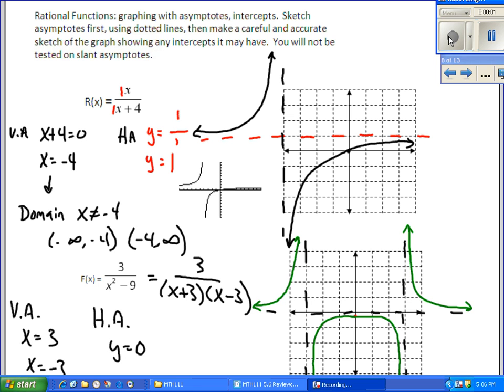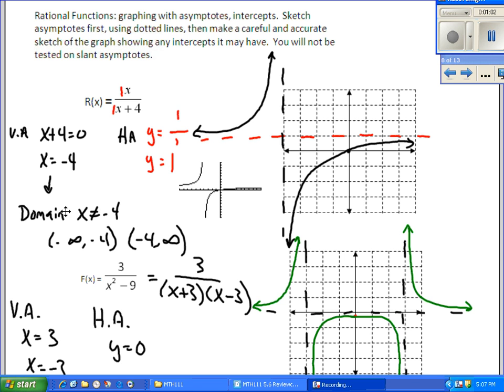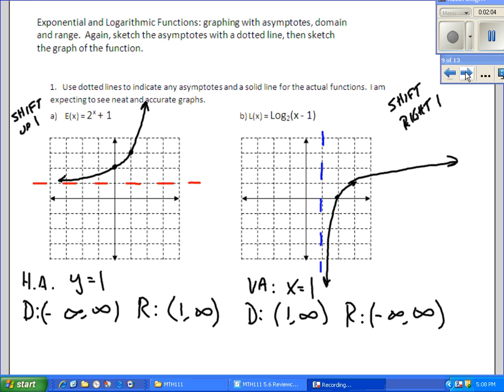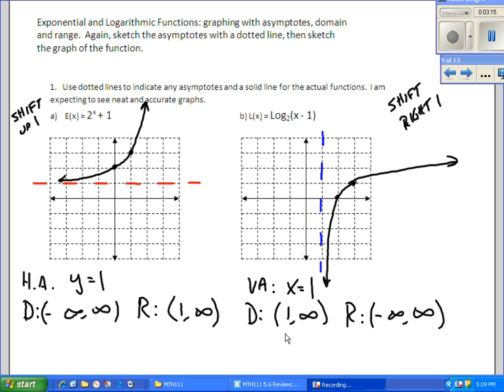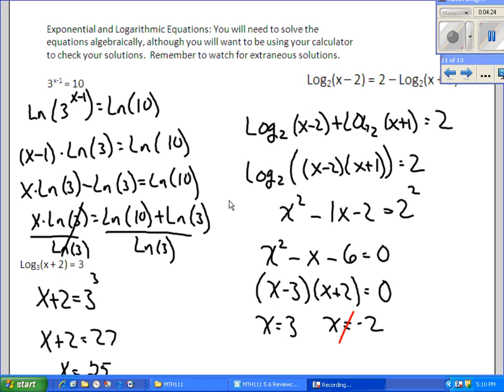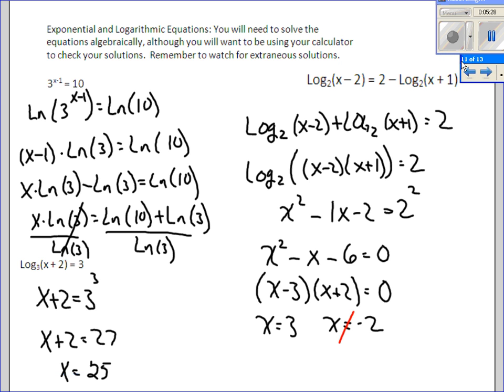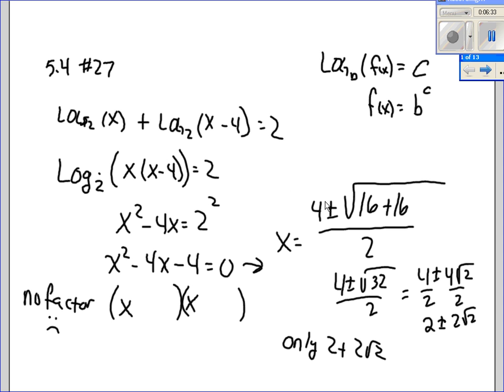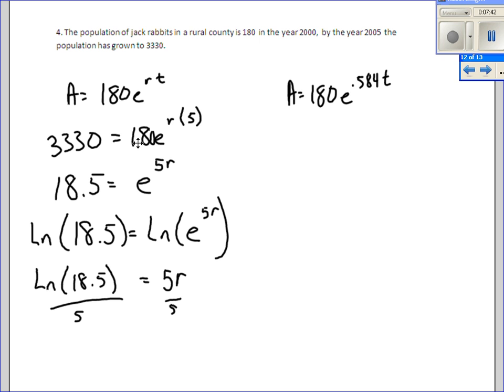Rational Functions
Sec 3.5, Graphing Rational Functions